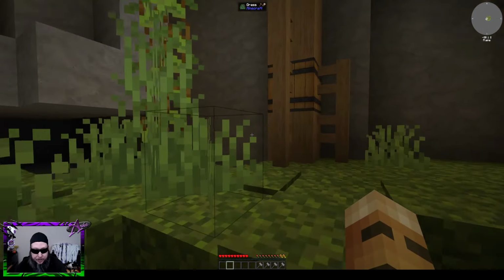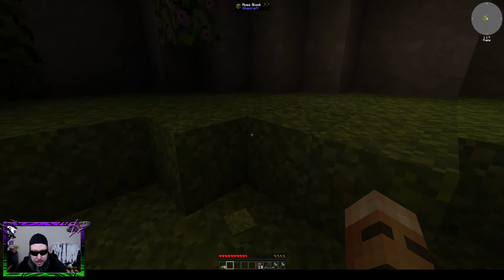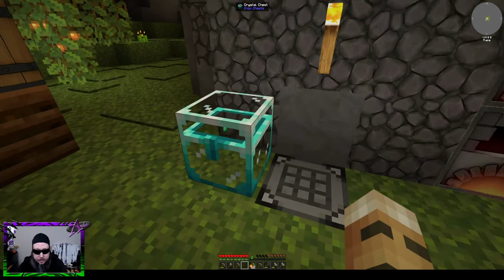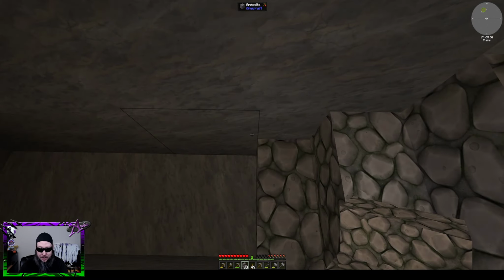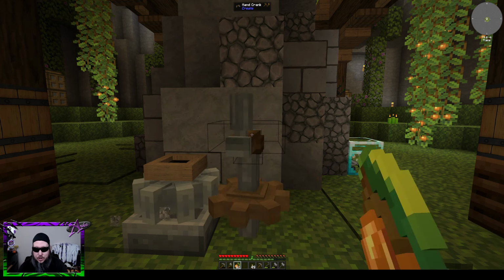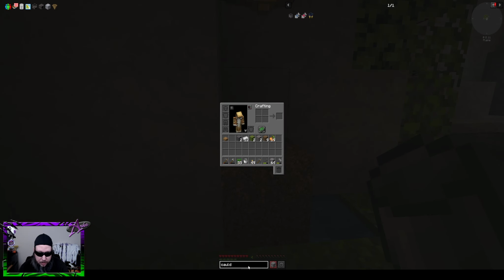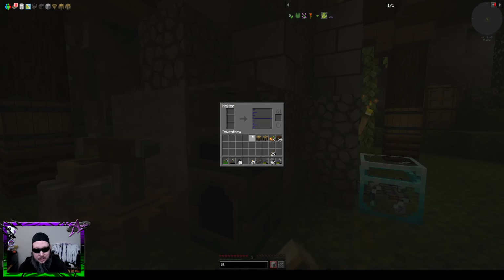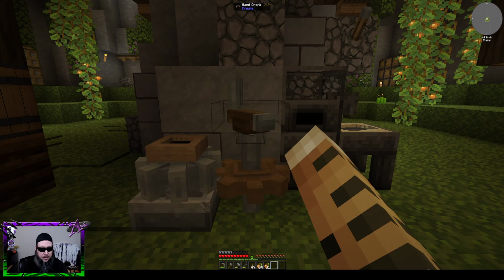Deep inside myself, I am just trying to get stoned!!! - Stoneblock 3 - Day 01a